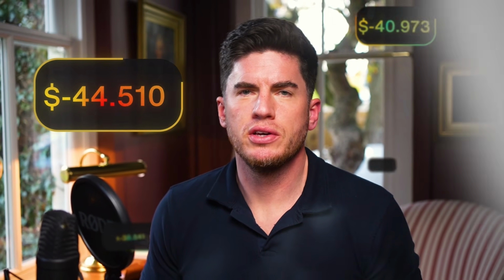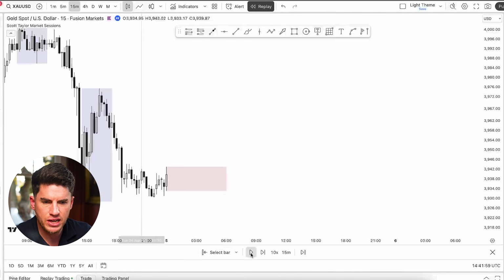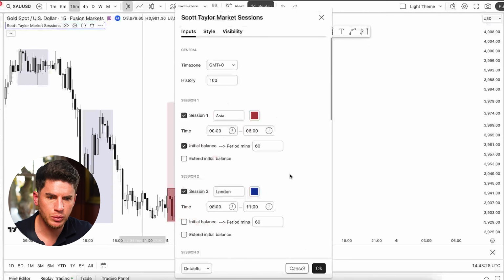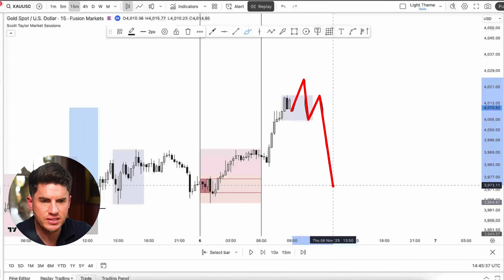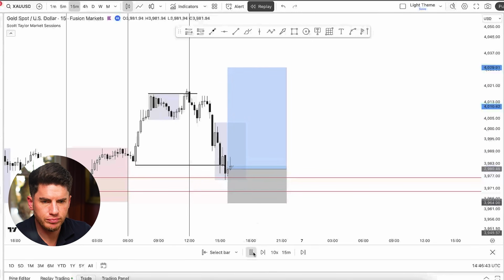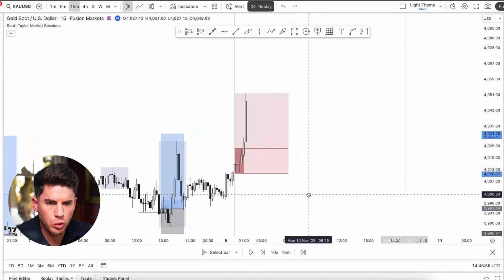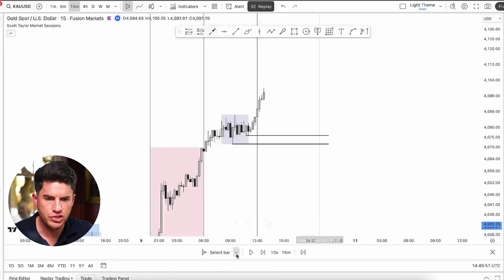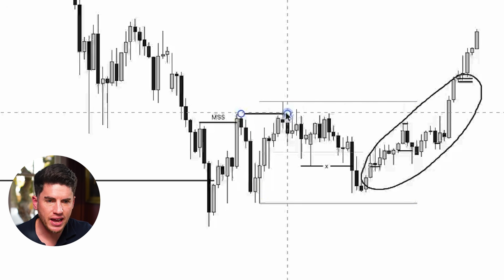The ONLY Indicator You'll Ever Need (Revealed)